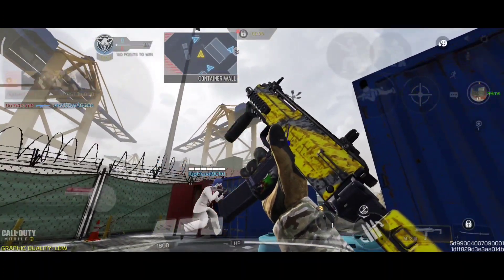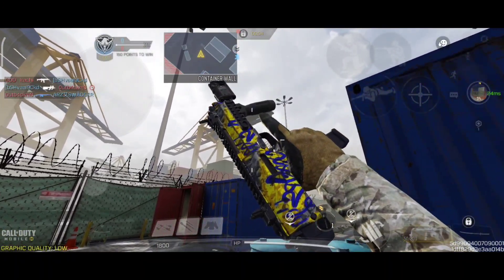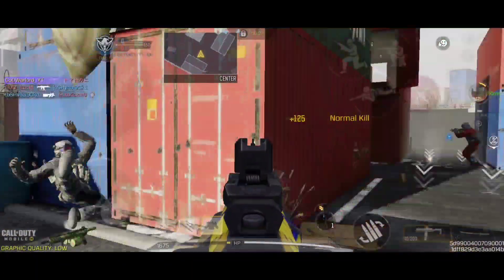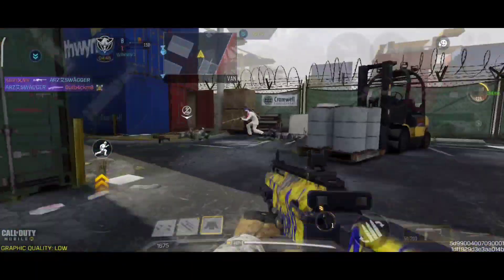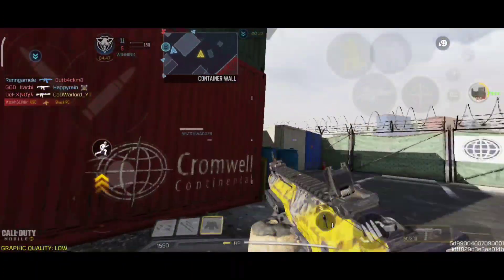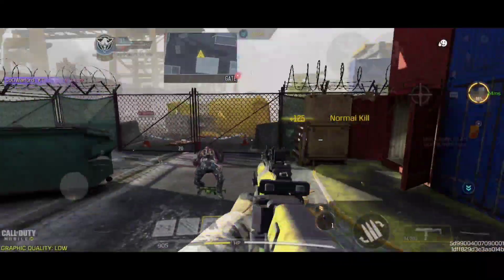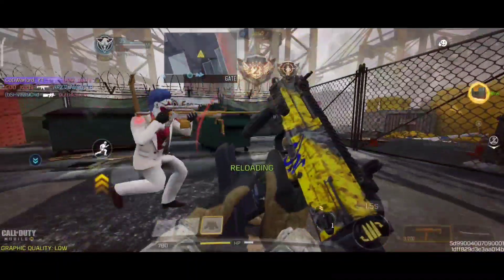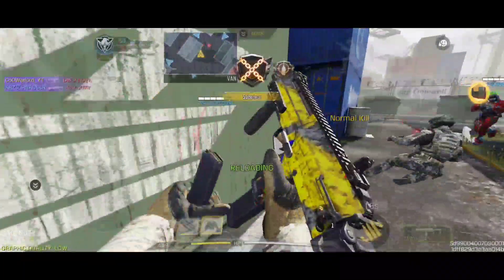New Qxr- Street Cred Latam Showcase And Gameplay In Call Of Duty Mobile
In this video:- New free Qxr-Street Cred Latam gameplay in codm

Game- Call of duty mobile.
Type of video:- Qxr- Street Cred Latam codm
video edited by- Cod Warlord
video editing app - kinemaster.